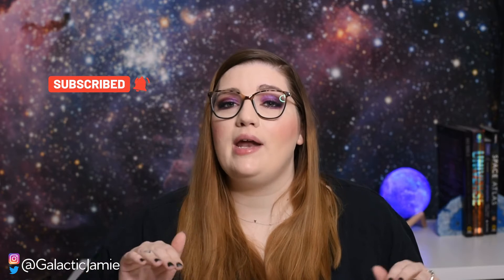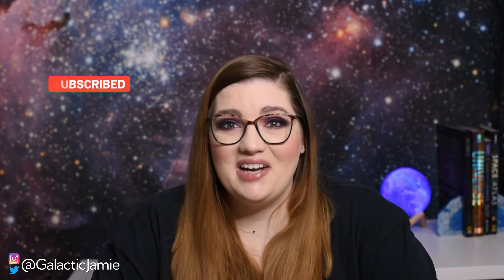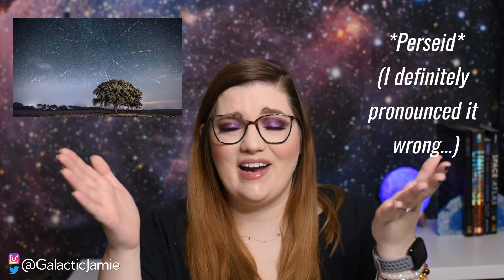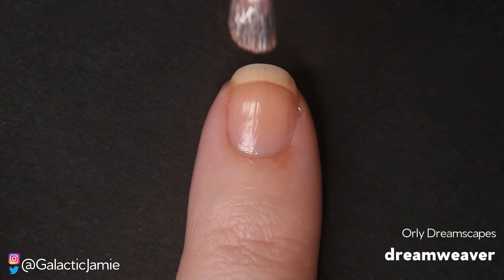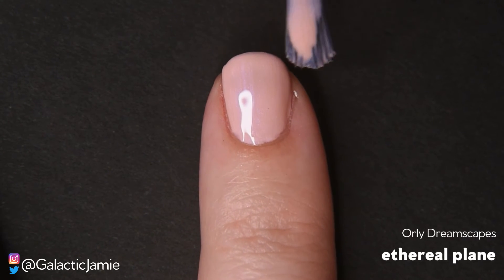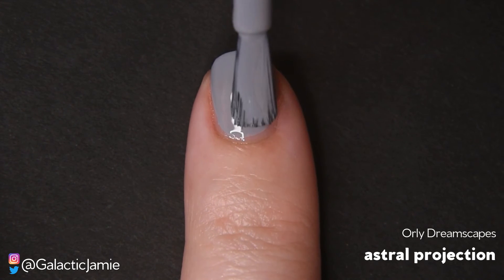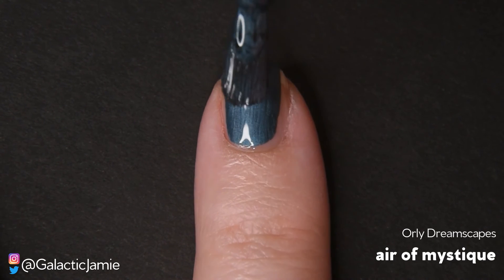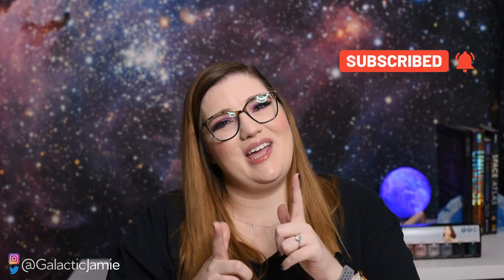How Are Asteroids, Comets, And Meteors Different? + Orly Dreamscapes Swatch Review -- GALACTIC JAMIE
0:00 Intro
0:20 Let's Talk About Space!
3:42 Orly Dreamscapes Nail Polish Swatch and Review
9:01 Outro

Do you know what the difference is between asteroids, comets, and meteors? In today's video, I talk about how these cosmic bodies are different and what they are made of! I also swatch and review Orly's Dreamscape collection from Fall of 2019.

Products used in today's video:
Orly Dreamscape Collection (Fall 2019)

Hi! I'm Jamie and I am obsessed with all things outer space and all things nail polish! I love to learn and I'm so excited to share what I'm learning with you all on Youtube. On my channel, Galactic Jamie, I share a weekly video discussing something new I am learning about outer space, (like our galaxy, celestial objects, nebulas, different planets, etc.) and something new I'm trying with my nails (like nail polish swatches and reviews, nail art tutorials, or general manicure tips and tricks!).

I try to post a weekly video on Tuesday.

Have a stellar day! :D